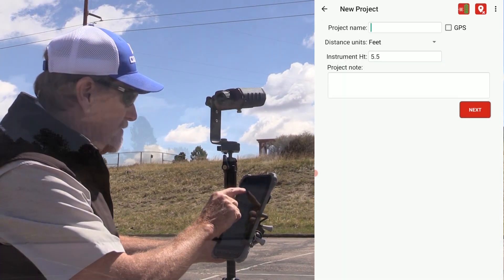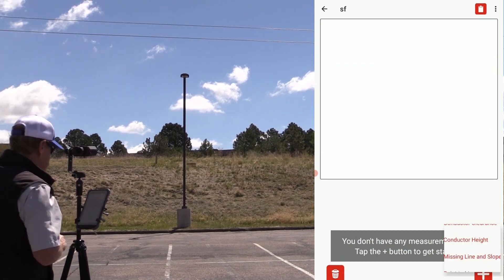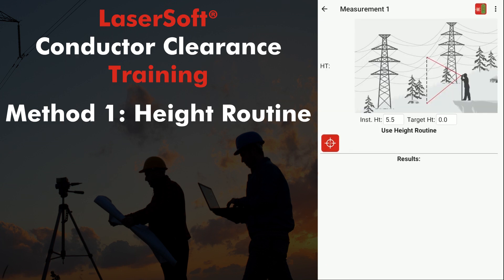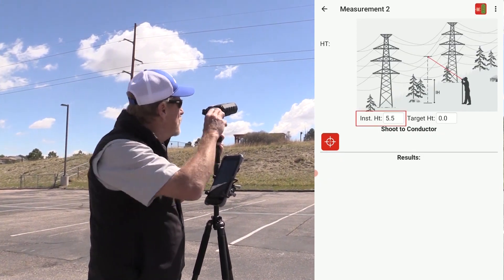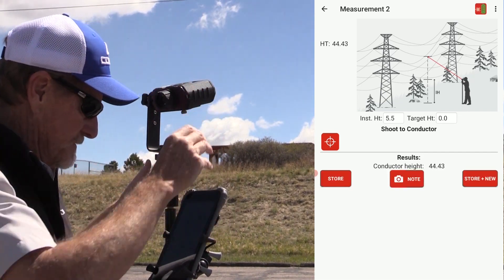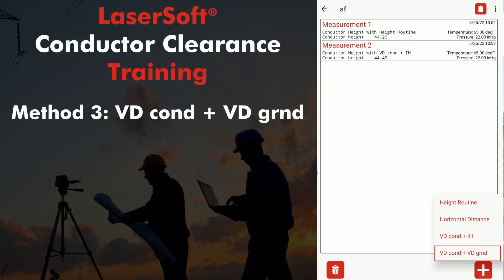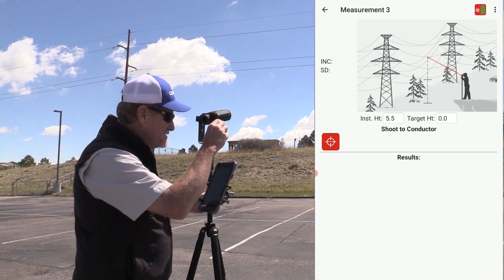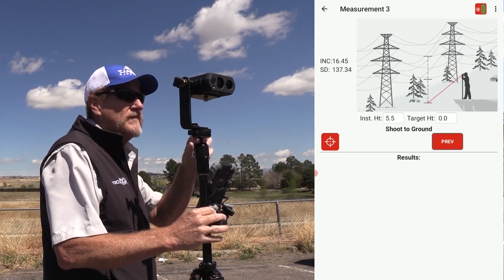Training: Four Conductor Clearance Workflows for Conductor Heights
Steve Colburn, Applications Training Specialist at Laser Tech (LTI), shows how to perform four methods of gathering Conductor Height measurements via TruPulse®️ laser rangefinders and Laser Tech's LaserSoft®️ Conductor Clearance app.

00:00 Introduction and Connecting your TruPulse Rangefinder
00:33 How to Start a New Project
00:47 Method 1 of 4, How to use "Height Routine"
01:24 Method 2 of 4, How to use "Vertical Distance to Conductor + Instrument Height"
01:57 Method 3 of 4, How to use "Vertical Distance to Conductor + Vertical Distance to Ground"
02:31 Method 4 or 4, How to use "Horizontal Distance"